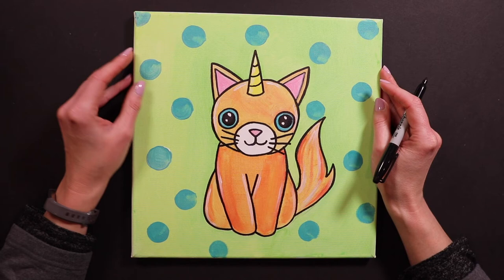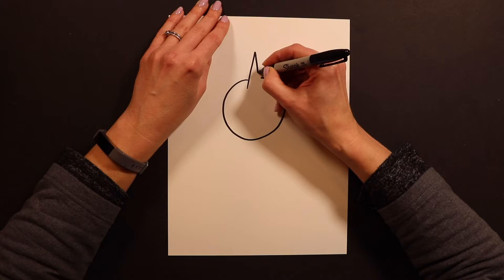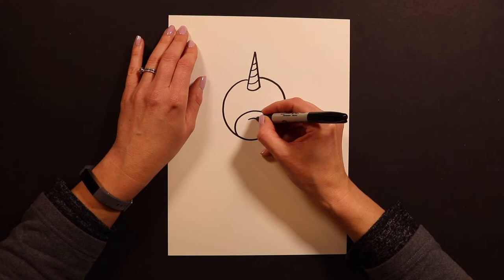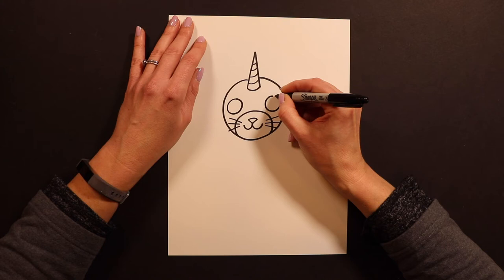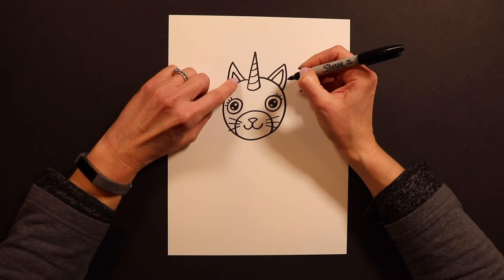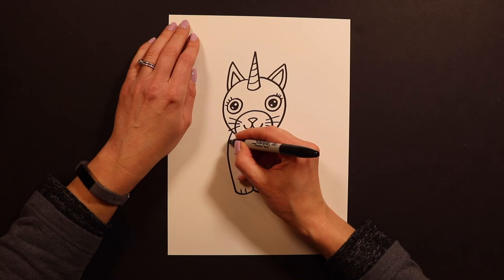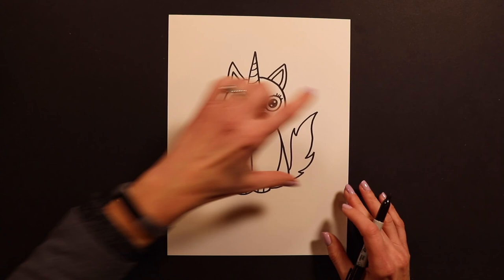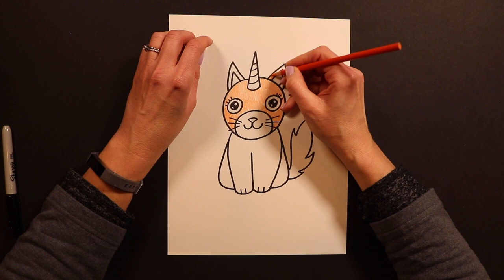Drawing and Painting for kids - How to Draw a Catacorn - Art for kids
Drawing for kids! Learn how to draw a Catacorn. Paint It Kids makes art for kids!

In this beginner kids art tutorial we will be showing you a cute and simple way to draw a cute Catacorn.  We'll walk you through this step by step tutorial video and show you  how to create your own Catacorn, and you can go at your own pace, no need to rush! This video is as simple and easy way to do a fun art project for the kids. So come and draw along with us. If you have any questions just leave them in the comments below. Or if you have any ideas of what you want us to do next.